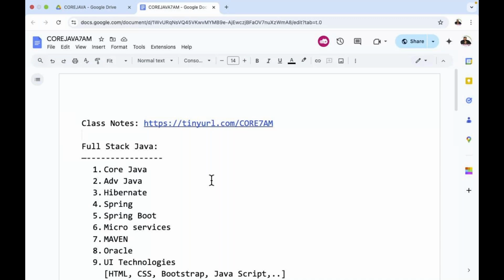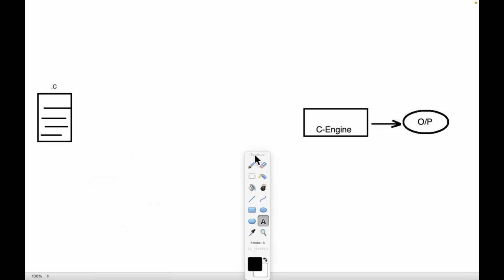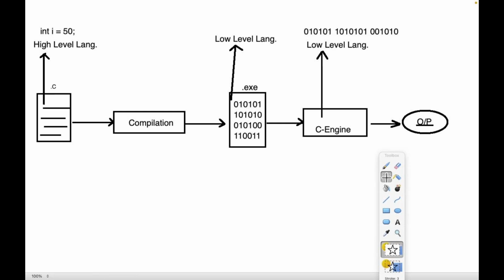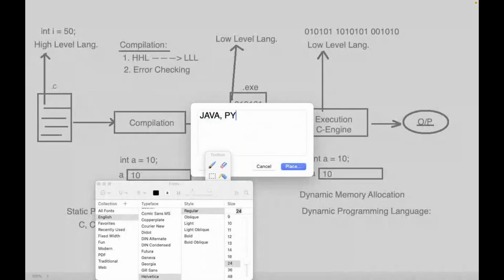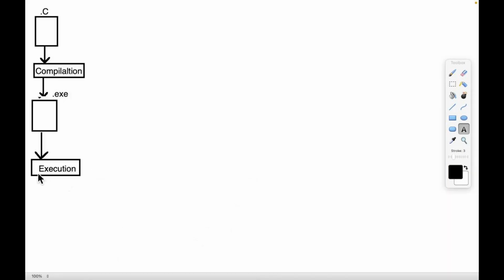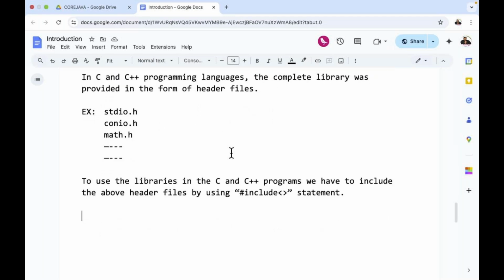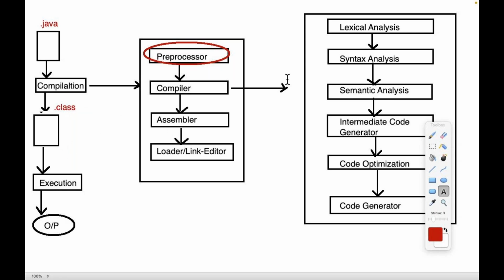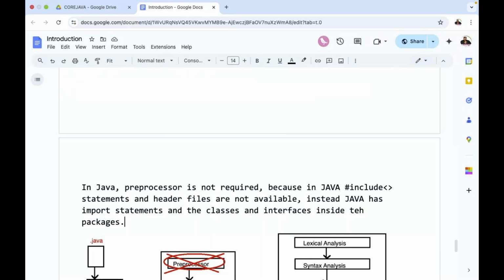FULL STACK JAVA tutorials || Session - 2 || by Mr. Nagoor Babu On 19-05-2025 @7AM IST